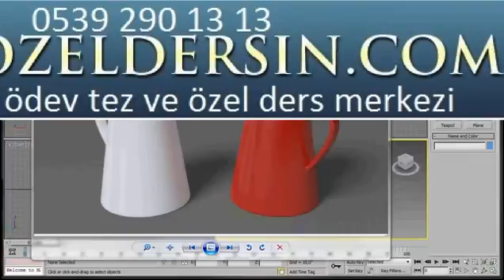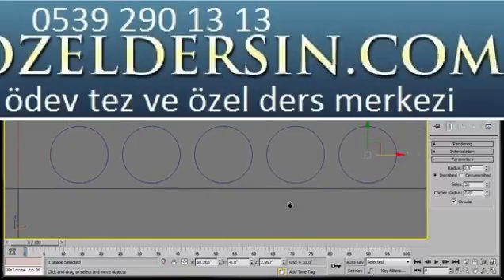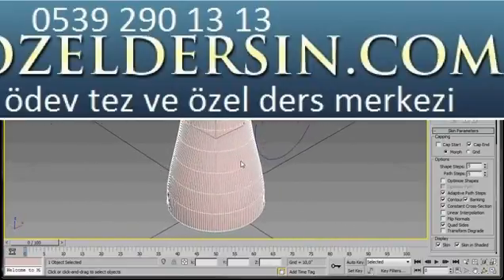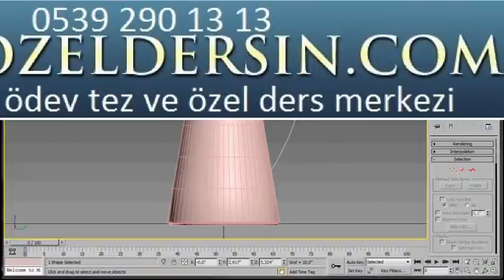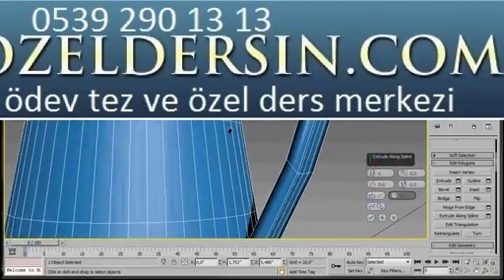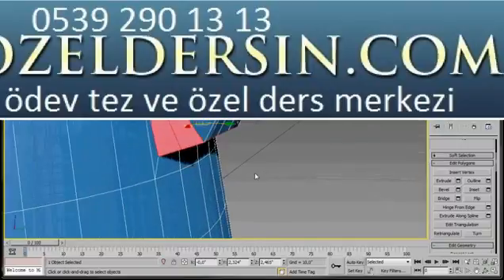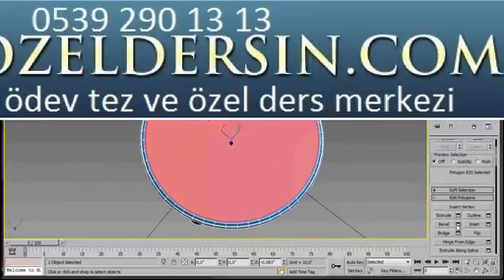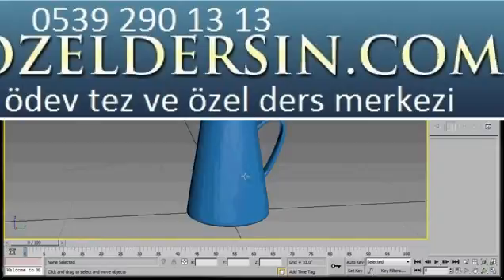3ds Max Spline Modeling a Jug 0539 290 13 13 | bitirme tezi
3ds Max Spline Modeling. Step-By-Step Beginners Tutorial. In this video we will learn how to create jug using the Loft Tool and how to create a handle in 3ds Max with the Extrude Along Line Tool. Enjoy! proje ödevi  Bitirme Tezi,Proje ,Ödev ,,
,ddd
,biti